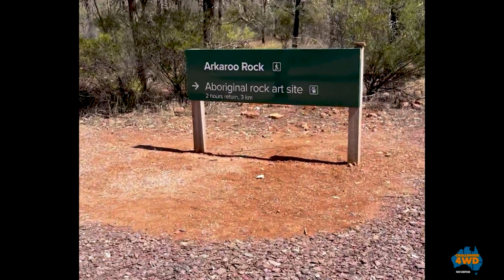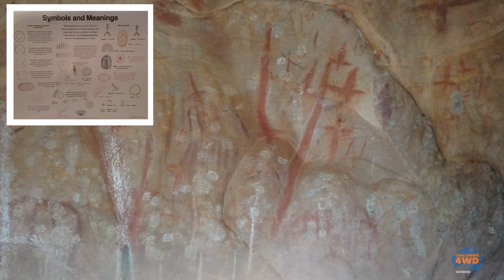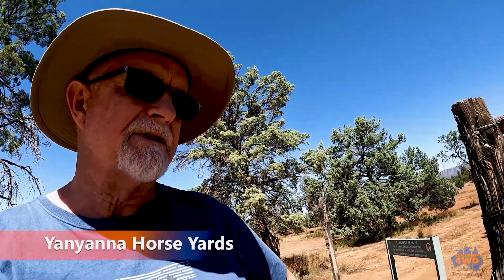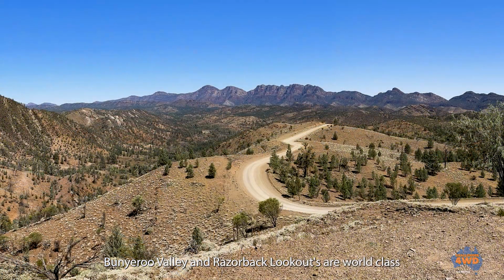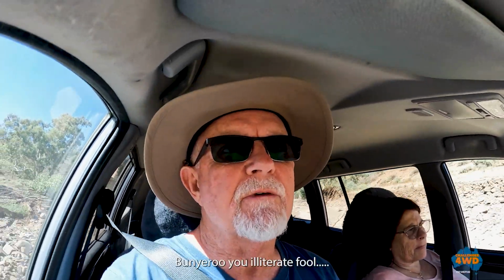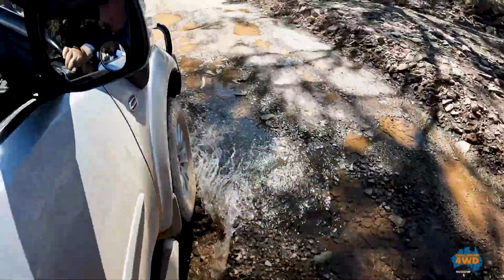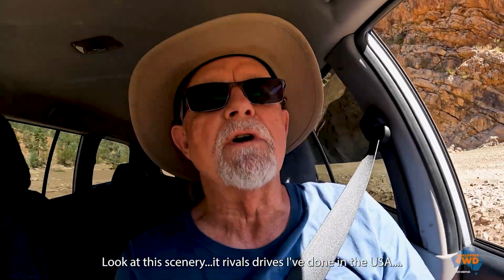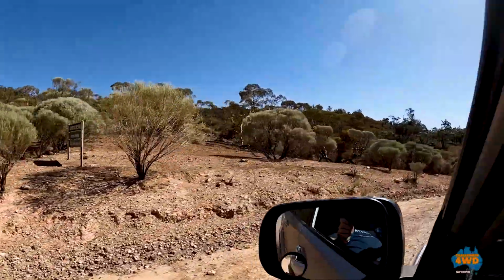Challenger 4WD | Part 2 of our South Australian 4WD Adventure | Ikara Flinders National Park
Part 2 finds us leaving Rawnsley Park Station and hiking up to Arkaroo Rock, then driving Bunyeroo Gorge and finally Brachina Gorge. Incredible scenery and beautiful sunny weather.  Some insane drone footage too and wildlife sightings. Please enjoy this video.
00:00 Intro
00:41 Day 4 Starts
01:02 Arkaroo Rock Hike
02:35 Bunyeroo Gorge
03:00 Yanyanna Stockyard and hut
04:08 Razorback Scenery
04:51 Drone
05:31 Brachina Gorge
10:00 Finish